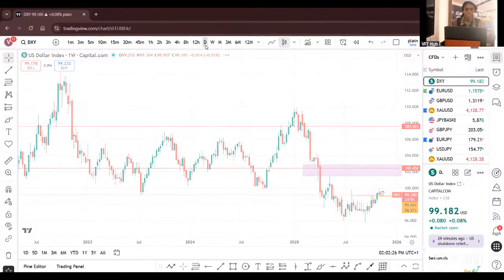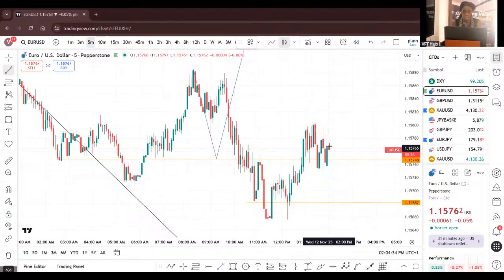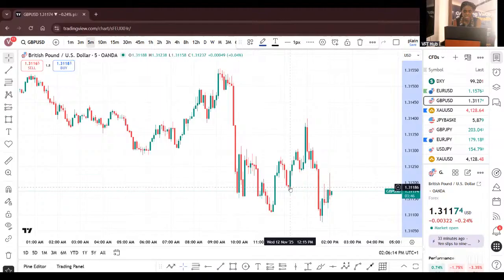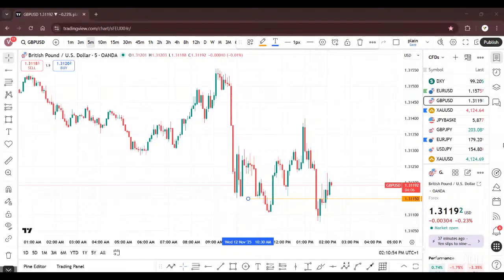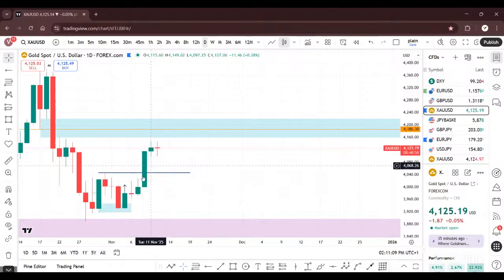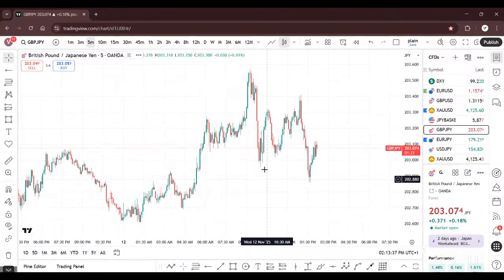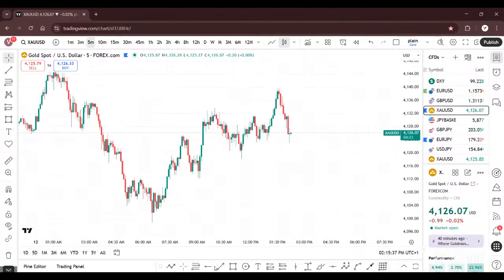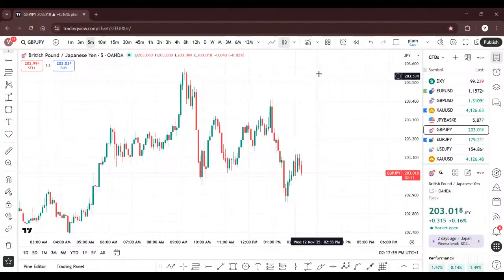New York Momentum: Dollar Holds Ground as Gold and Majors React | Market Colour LIVE – 12 Nov 2025